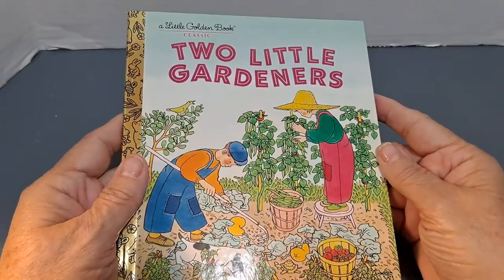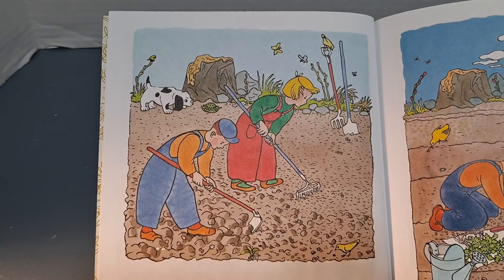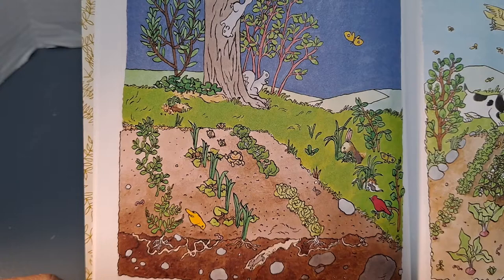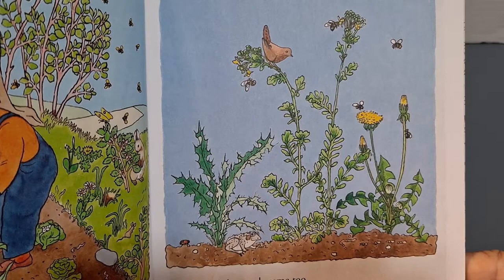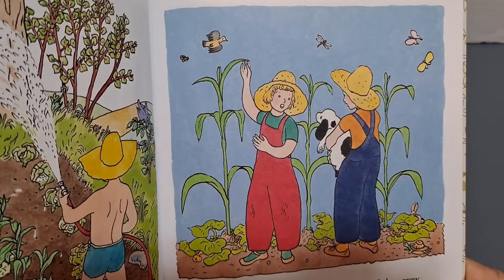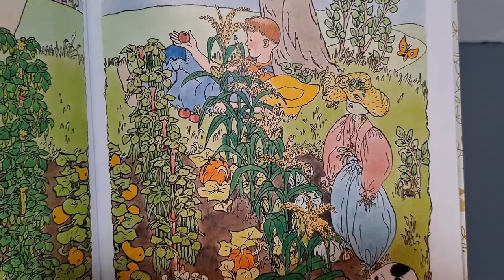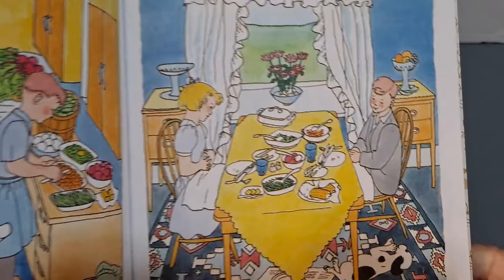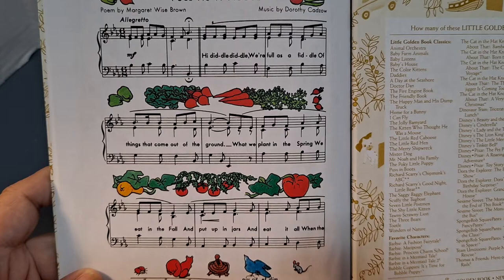Little Golden Book: Two Little Gardeners by Margaret Wise Brown and Edith Thacher Hurd